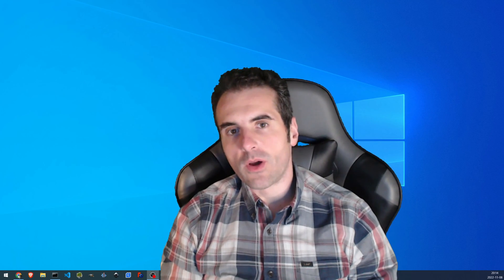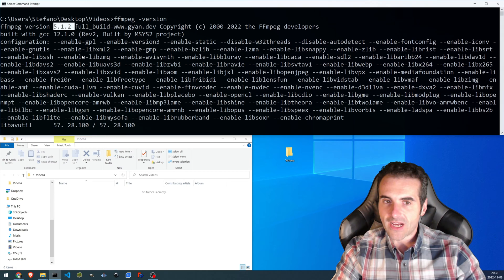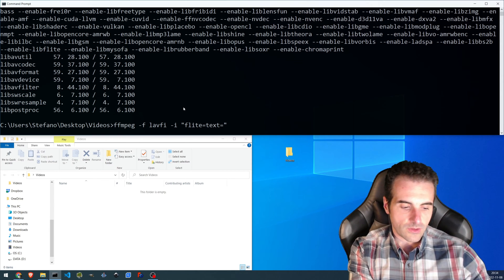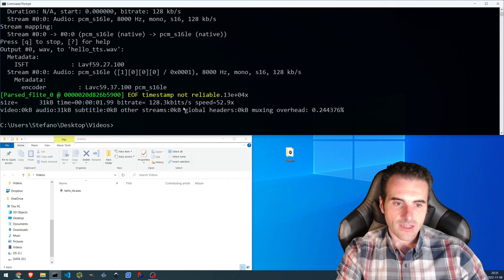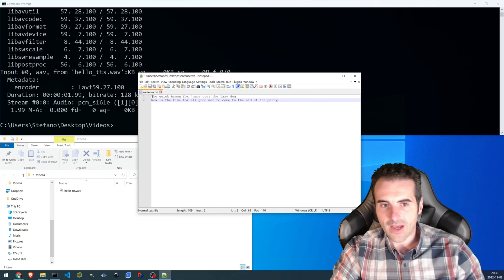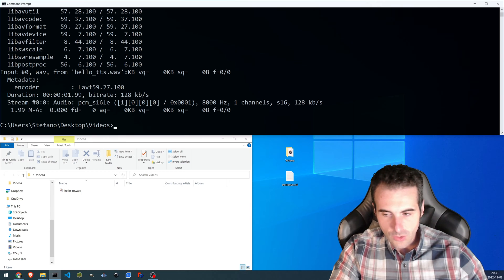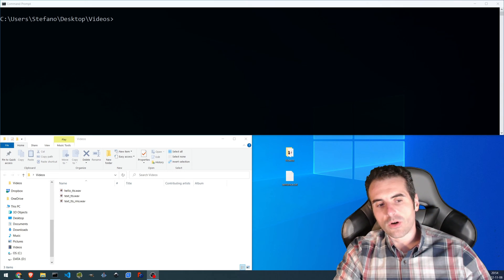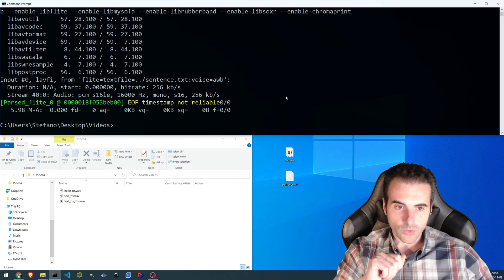More Cool FFMPEG Audio Features: Text-To-Speech, Sine Wave & MORE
In this video we go on talking about audio: we use _ffmpeg_ to produce _Text-to-speech_ (TTS) audio generated files from a text directly given in the command, and also using a text file as input.
After that, we tried to change the voice and pass it directly to ffplay, without generating any audio file.
We also see how to generate an audio sine and how to generate the function we want using _aevalsrc_

📖 CHAPTERS 📖
00:00 Intro
00:30 First text-to-speech (libflite) on ffmpeg
03:24 Text-to-speech using a text file
05:38 Changing the voice to the text-to-speech system
07:43 Text-to-speech directly to ffplay
08:46 Generating a sine signal
10:35 Using aevalsrc (function evaluation) to generate a sine wave
12:10 Conclusions